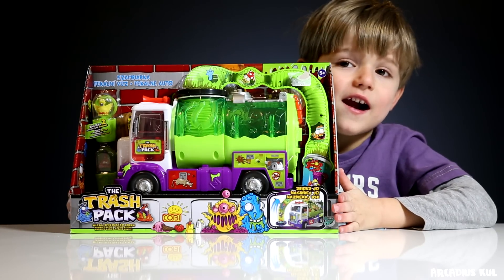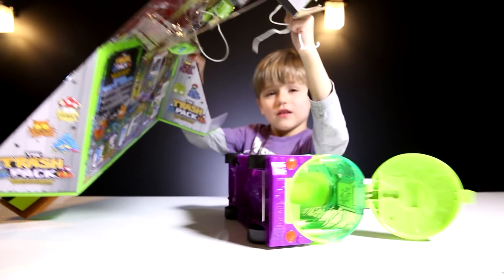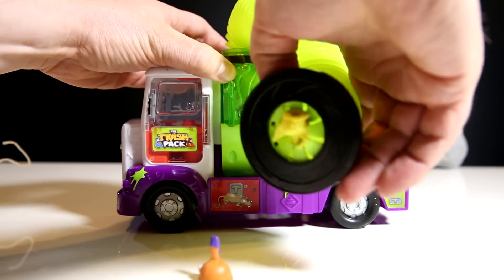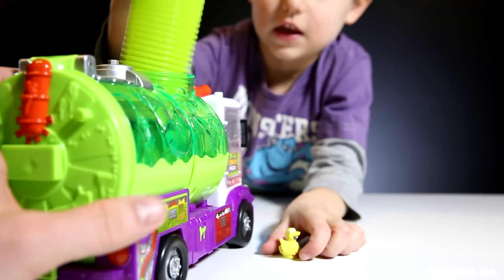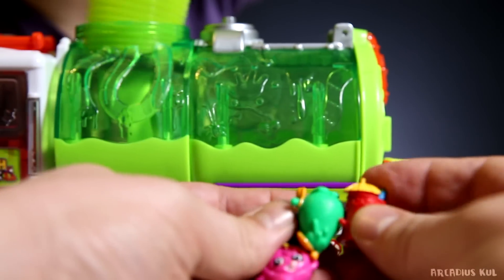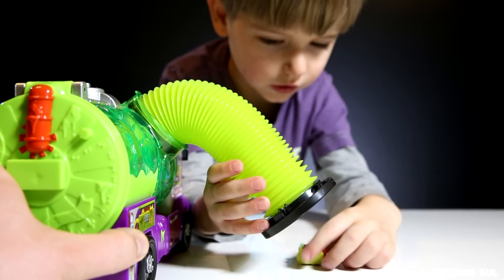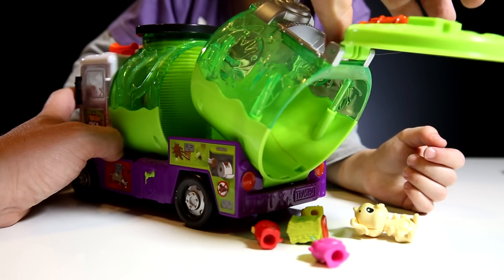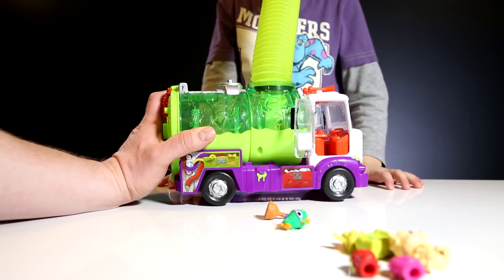The Trash Pack Sewer Truck Review by Sammie​​​